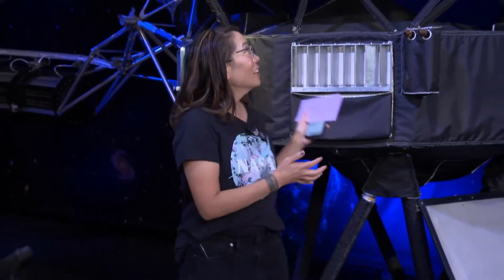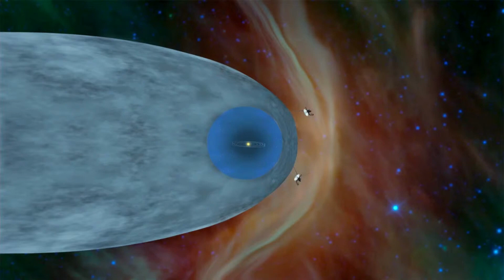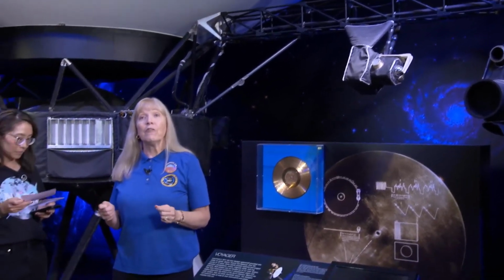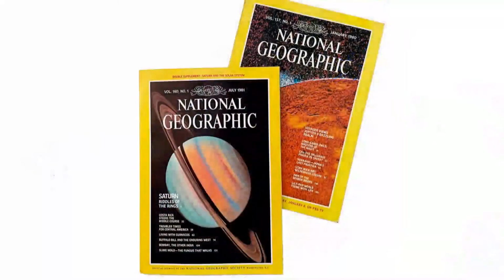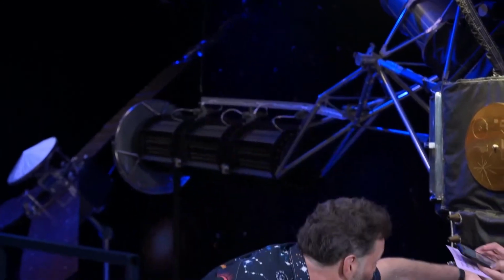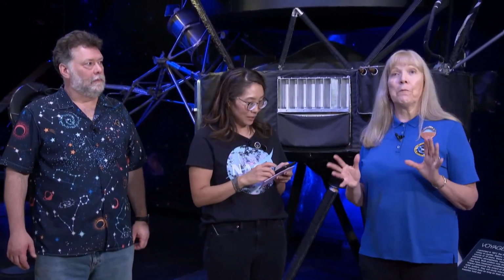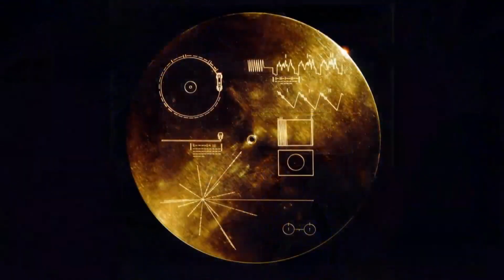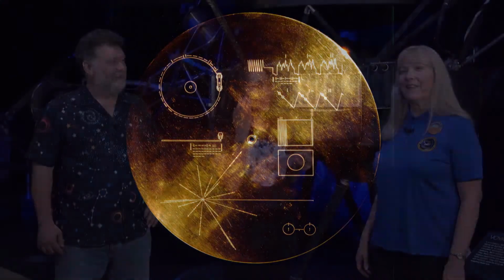Voyager at 45 NASAs Longest and Farthest Explorers Live QA 1080p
Launched in 1977, the twin Voyager probes are NASA’s longest-operating mission and the only spacecraft ever to explore interstellar space.